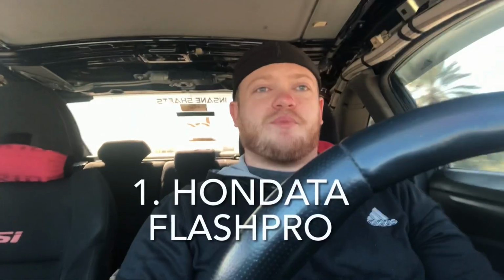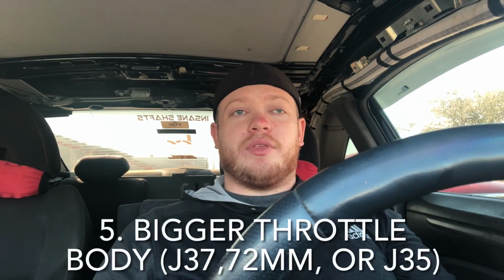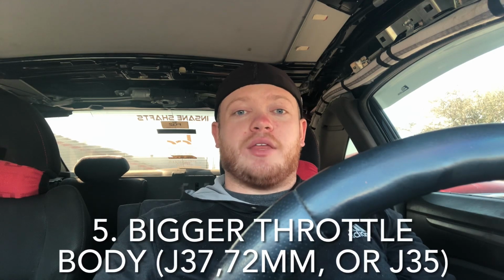Best 5 Mods for 8th Gen Civic Si (220+ WHP)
Welcome back to the channel! I get a lot of questions from you guys about what the best mods are to make the most power so I decided to make a video about the first 5 mods you should do to make 220+WHP on a K20Z3.